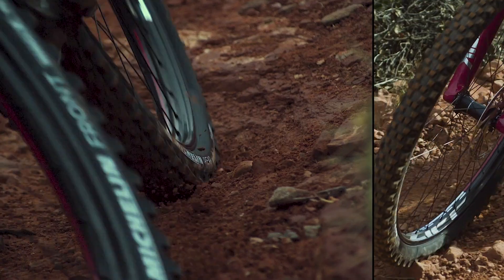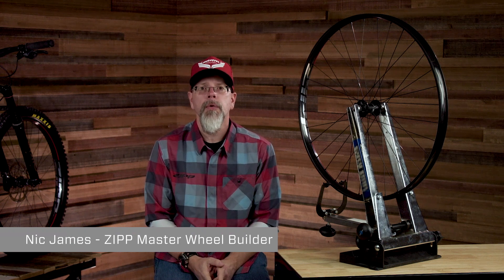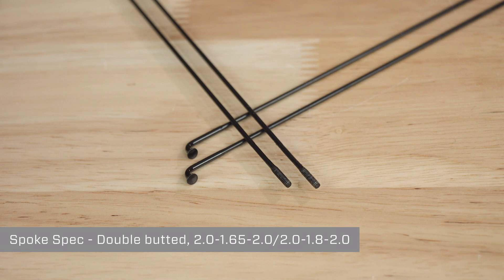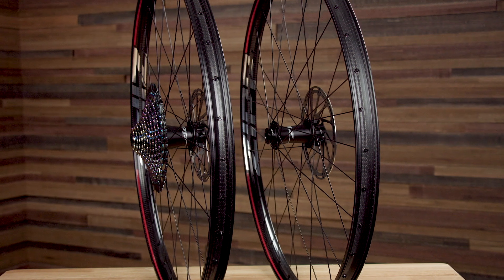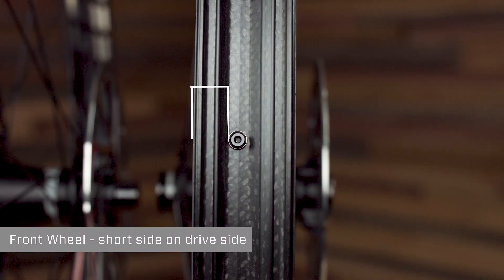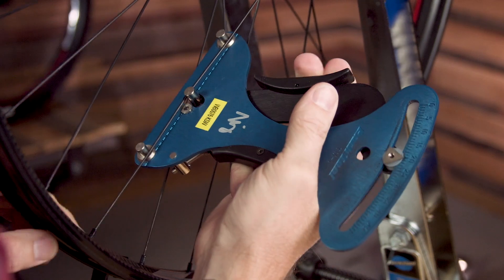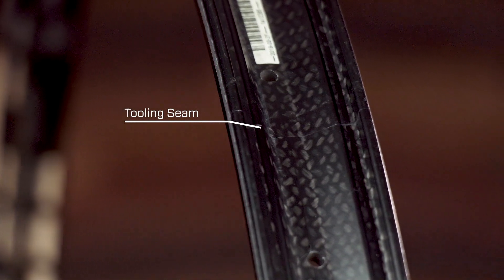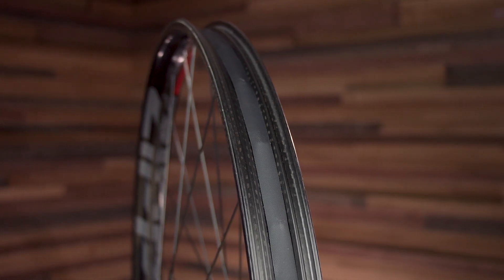ZIPP: 3ZERO MOTO Wheel Building Tips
This video will give you a look at some of the special instructions and intricacies of building a set of 3ZERO MOTO wheels. This is not a step-by-step guide, but rather, a guide for an experienced wheel builder.

01:08 Nipple Size and Washers
01:45 Spoke Options
02:14 Lacing Pattern
02:38 Asymetric Rim Details
03:13 Spoke Tension
03:48 Pre-Stressing
04:35 Nipple Engagement
05:05 Radial Runout
05:33 Rim Strip and Rim Tape